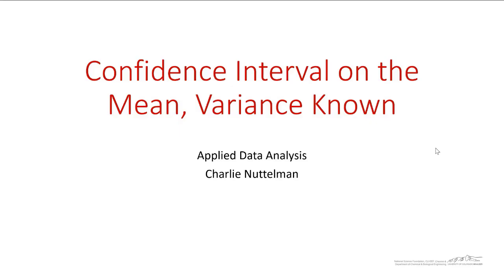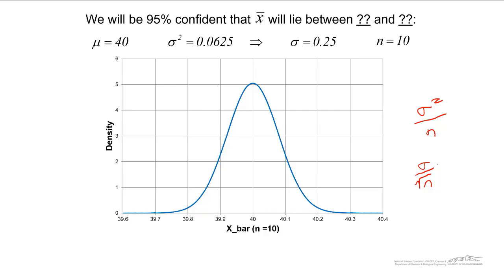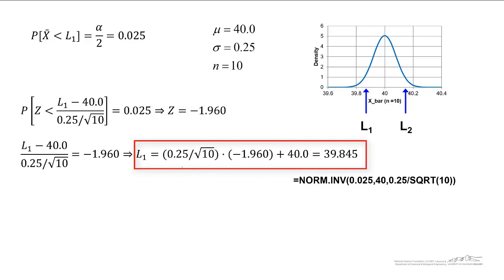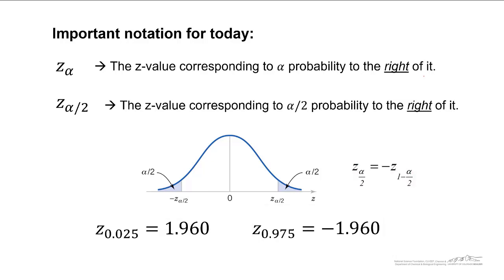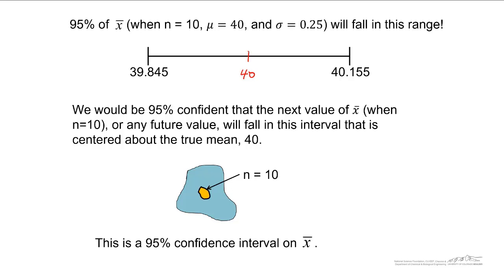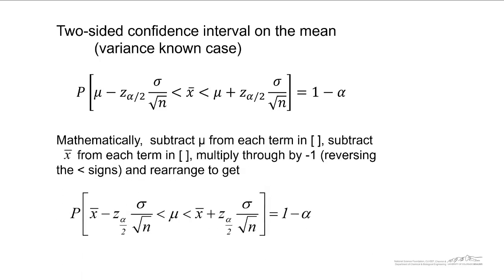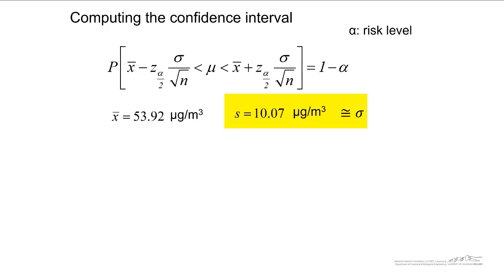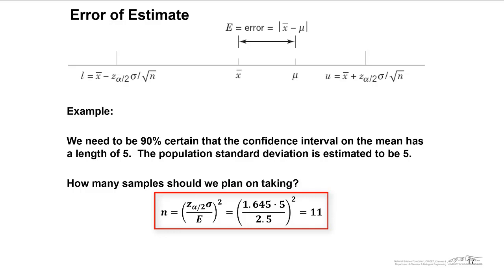Confidence Interval on the Mean, Variance Known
Organized by textbook See Variance Known or Unknown? Made by faculty at the University of Colorado Boulder, Department of Chemical & Biological Engineering.